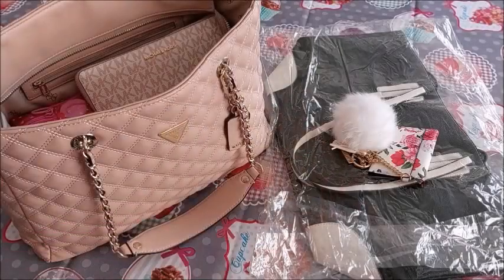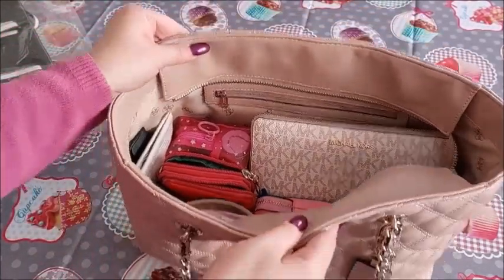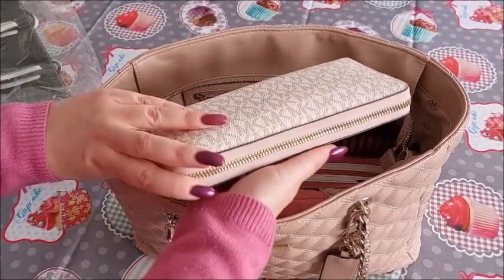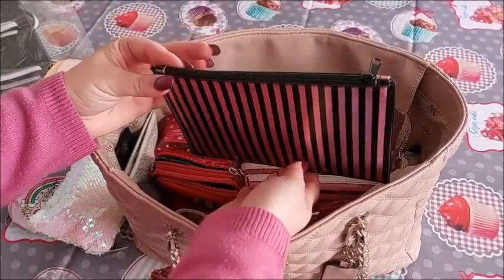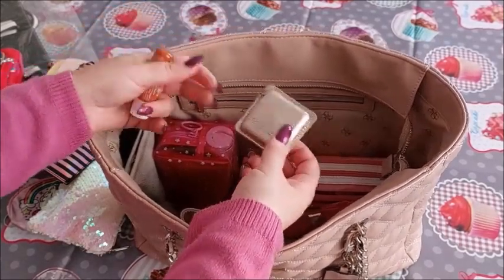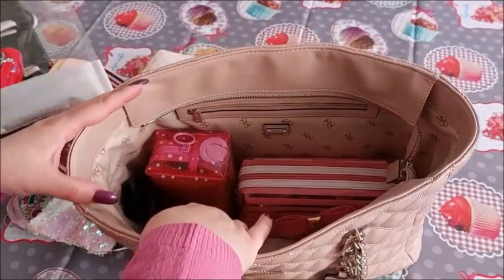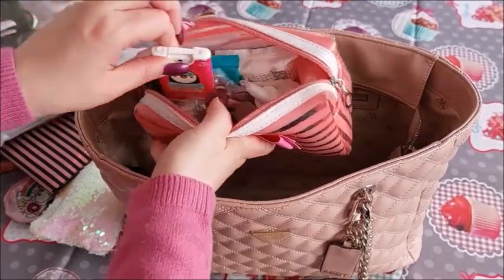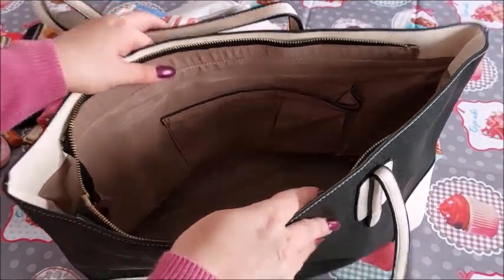What's in my Bag?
Another what's in my bag video which I know you like alot.

XOXO